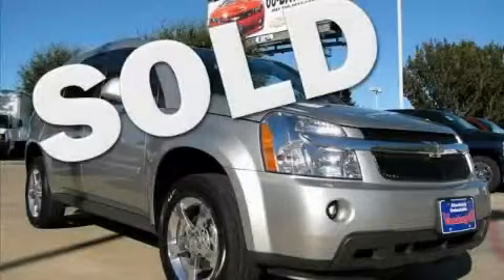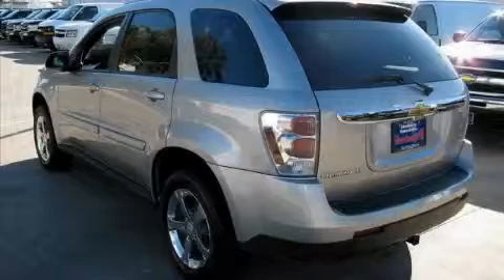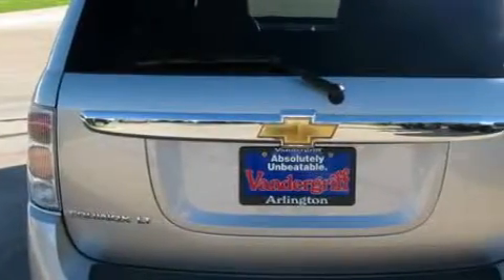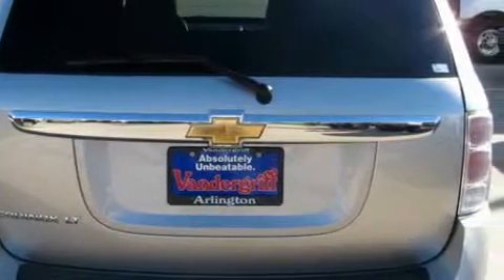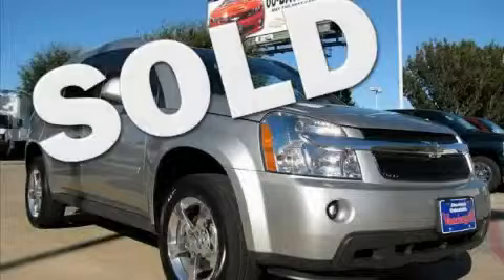Pre-Owned 2007 Chevrolet Equinox DFW TX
We are proud to present this 2007 Chevrolet Equinox 2LT.

 Year: 2007
 Make: Chevrolet
 Model: Equinox

 Trans.: Automatic
 Exterior: Granite Gray Metallic
 Miles: 16,638
 Interior: Light Gray

 Used 2007 Chevrolet Equinox Dallas, TX